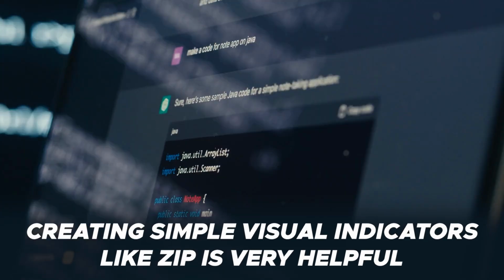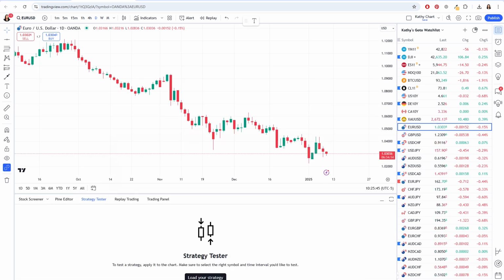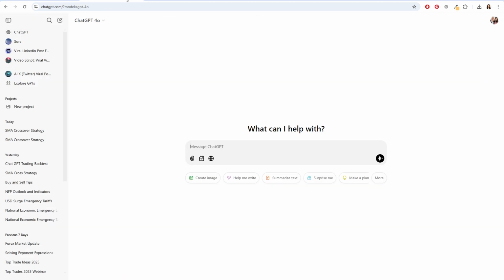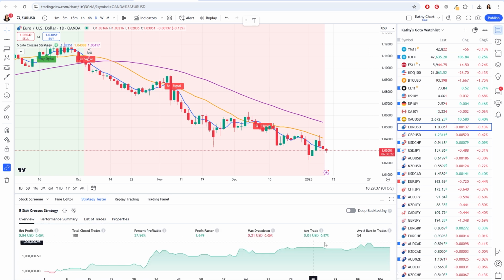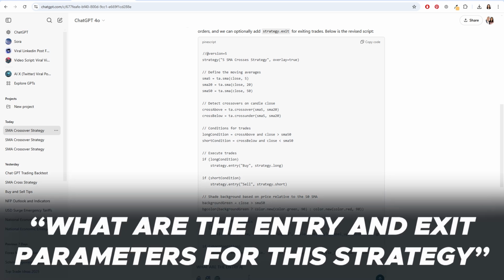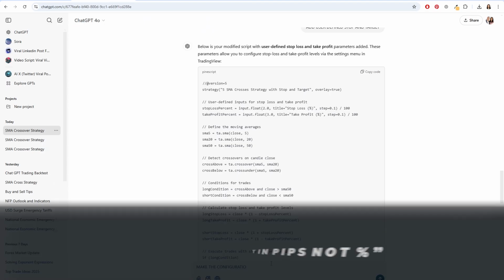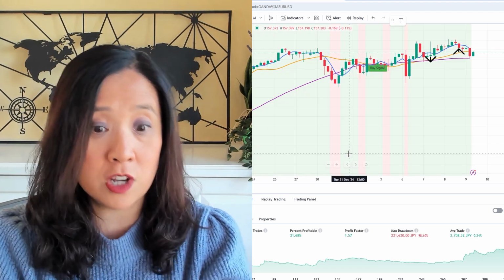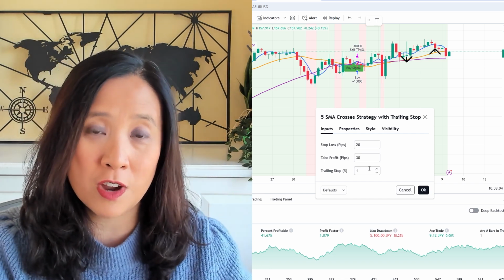I Let ChatGPT Backtest My Trading Strategy (Results Revealed)